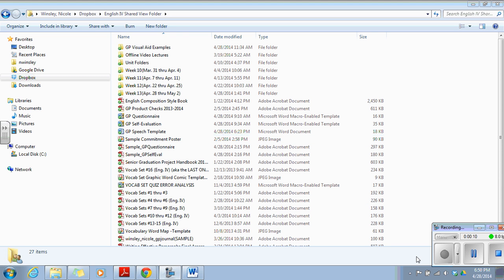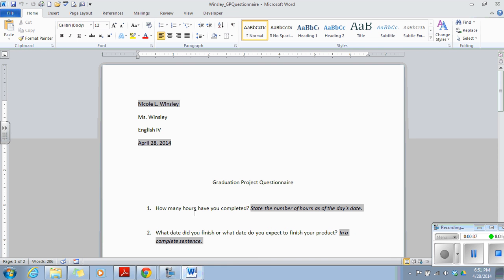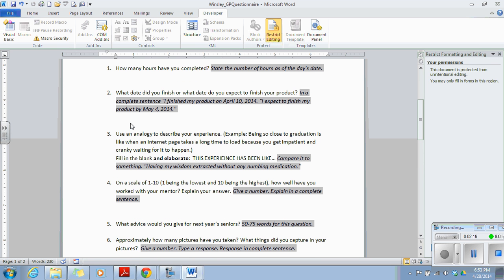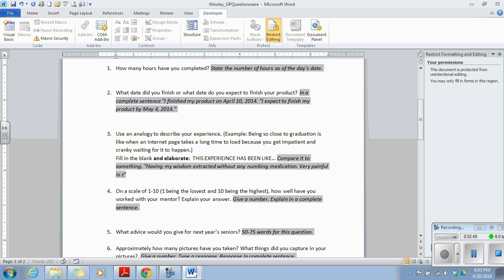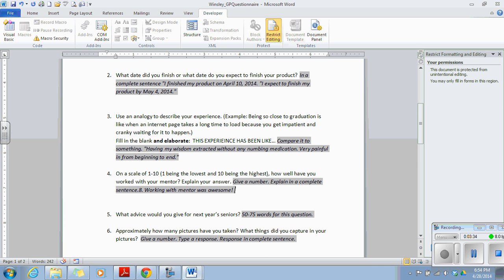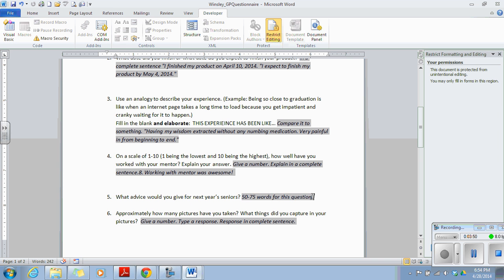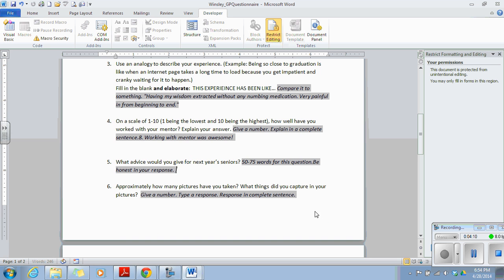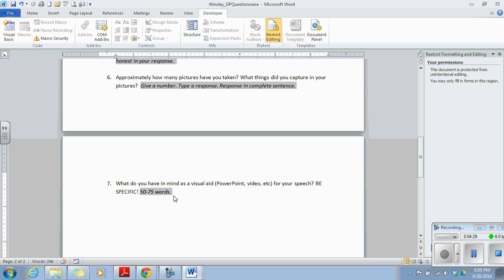Completing your GP Questionnaire